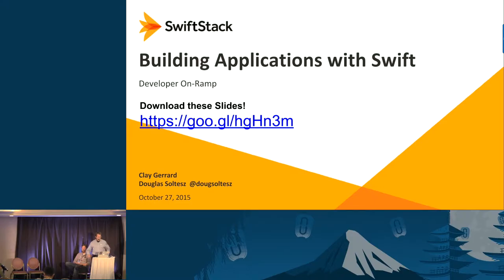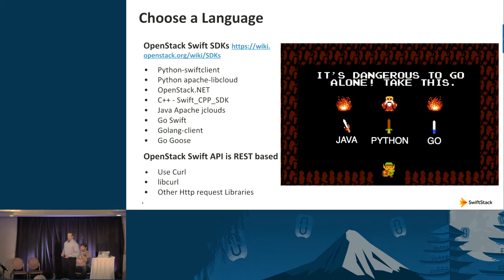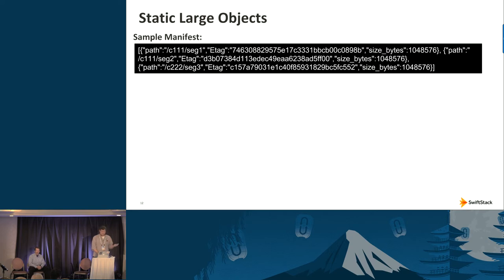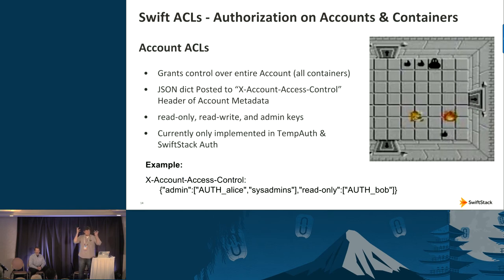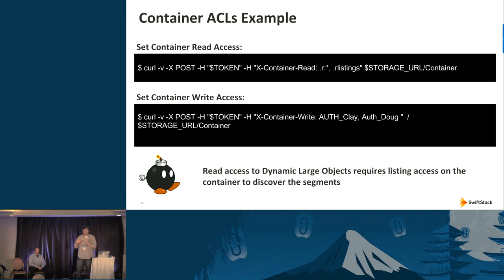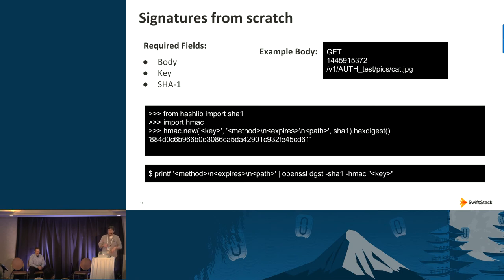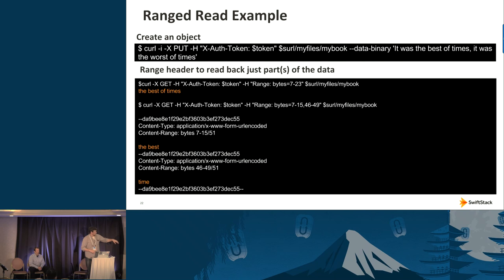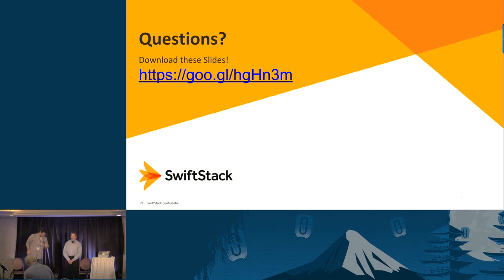Building Applications With Swift: Developer On-Ramp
In this session, we will talk about stuff that's going to make developing Swift easy by offloading the hard problems of storage. OpenStack Swift makes your application better. We can find dozens of storage systems that can do read write and delete but the fact that you can use swift for these advanced features means that you're able to focus on making your app awesome rather than worrying about the hard problems in storage.

We will cover how application developers can take advantage of some of